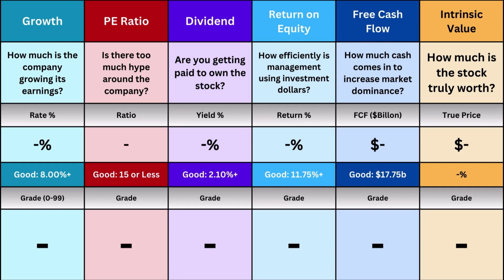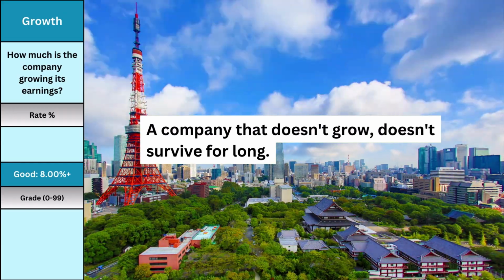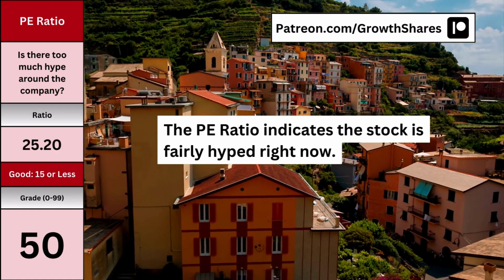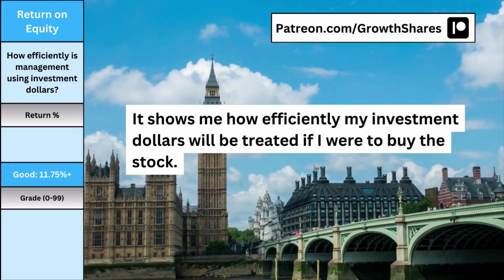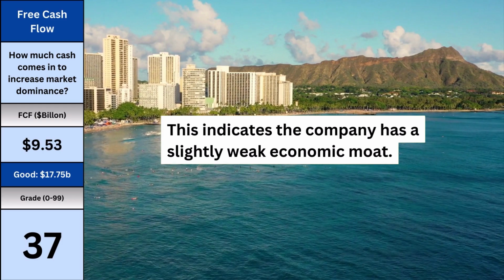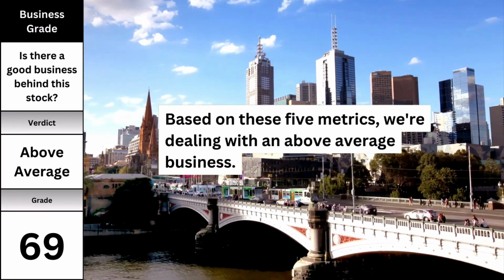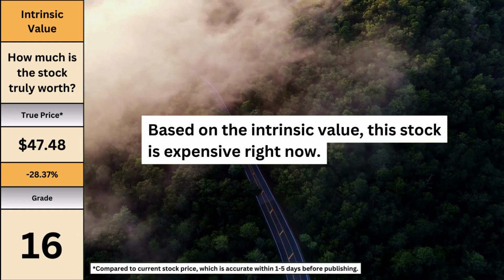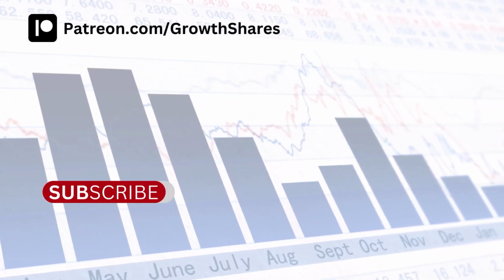Coca-Cola (KO) Tests Refillable Glass Bottles | KO Stock Analysis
Should you invest in the Coca-Cola Company (KO)? Is the company a good long-term investment? In this analysis we're going to figure out the intrinsic value of the stock, as well as answer the question: is there a good business to justify the stock price? Would you invest in this company right now?

⭐The 6 metrics I use to analyze this company: Earnings Growth (25%), PE Ratio (15%), Dividend Yield (15%), Return on Equity (15%), Free Cash Flow (15%), and Intrinsic Value (15%).